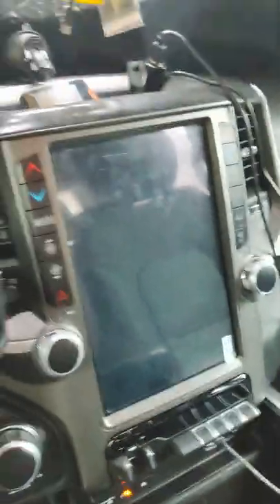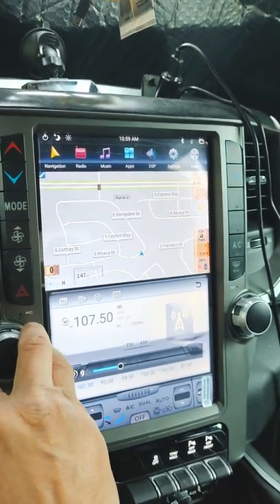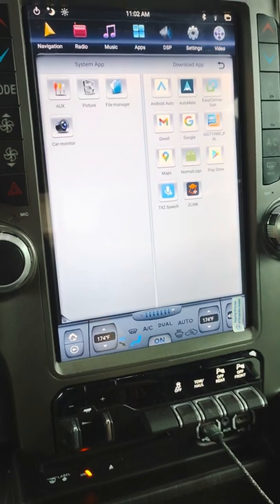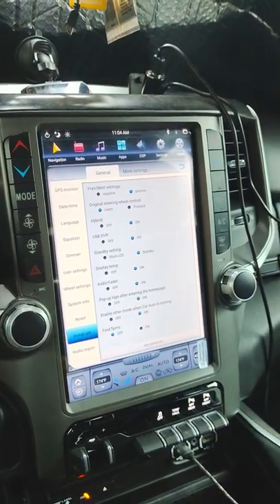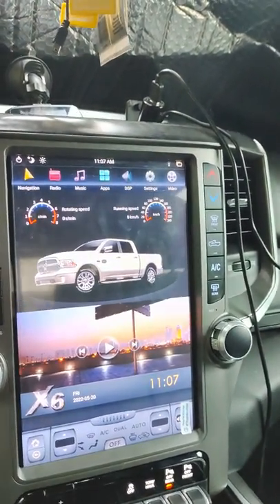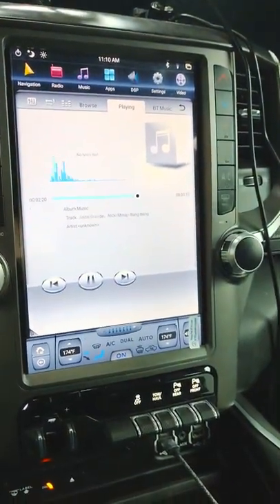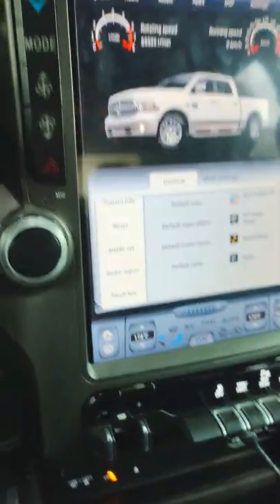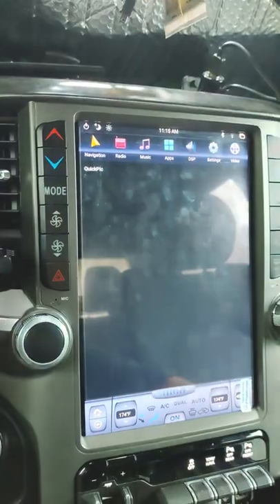PX6 Phoenix radio 5th gen Ram 2019 bighorn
this is for the 5th gen Ram px6 how it works and operates and pleases me to be the first to make a video about this radio for the 5th gen Rams! You only find 4th gen and lower. they tried but you lose too many options.it's trash! Also I didn't mention the cd player don't work eaither! Hope this helps people not to buy this radio!